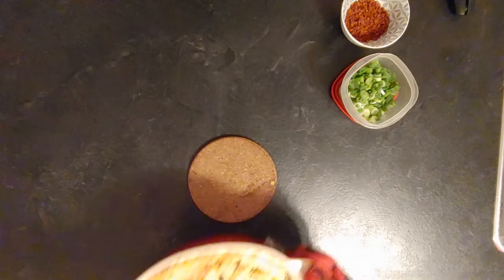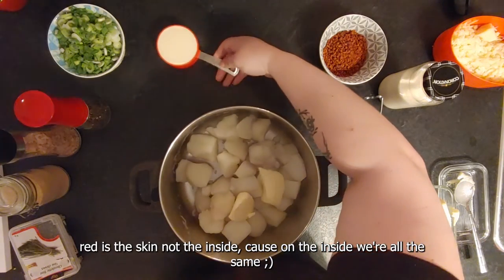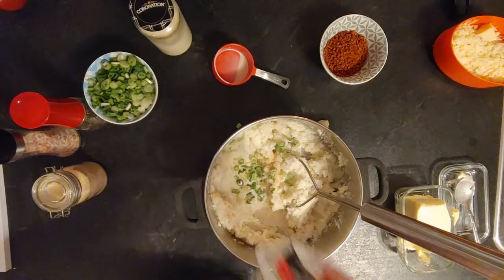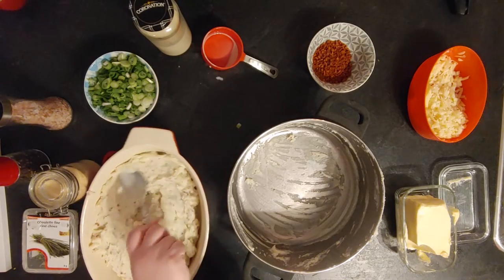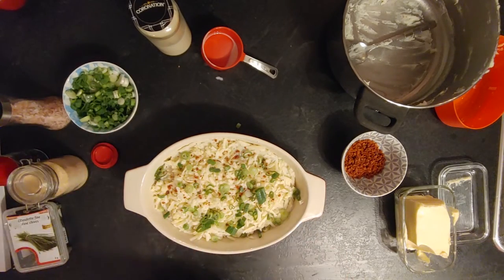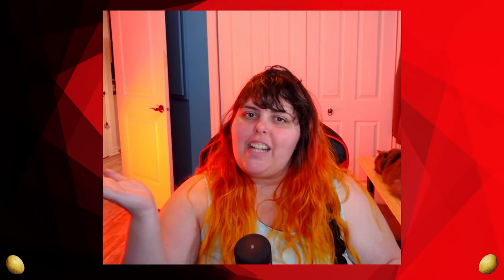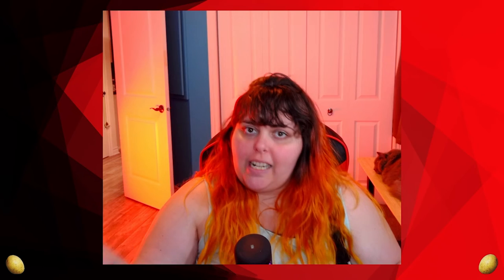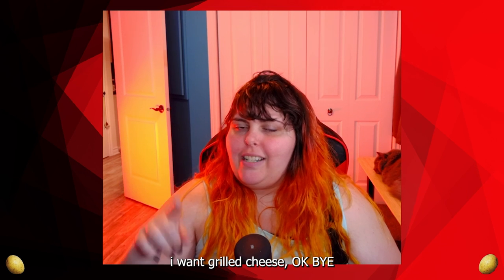Loaded mashed potatoes casserole, baked with more cheese !!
Those loaded mashed potatoes are packed with flavor and cheese, the usual ;)

Ingredients :
1lbs red potatoes cut into chunks
1/2 cup Milk (or milk substitute of your choice)
2 tbsp butter
2 cup of cheese (1/2 cup for the mashed potato, everything else on top)
1/3 cup bacon bits (real bacon would be good too)
1 tsp garlic powder
3 tbsp green onions
1 tsp chives

Steps:
Boil the potato until they are tender and can be broken off with a fork 15 - 20 min.
Mashed the potato with the milk and cheese, then add 1/2 cup of cheese, half the chives and bacon bits, the garlic powder, chives, salt and pepper.
Add into a baking dish then cover the top with the leftover cheese, green onion and bacon bits.
Cook in a preheated oven at 350F for 15 to 20 min OR cook for 5 min at 350F then 5 min at broil until the cheese is all melted and golden.